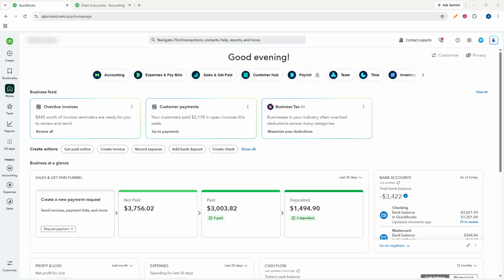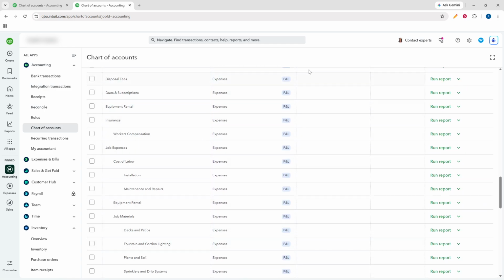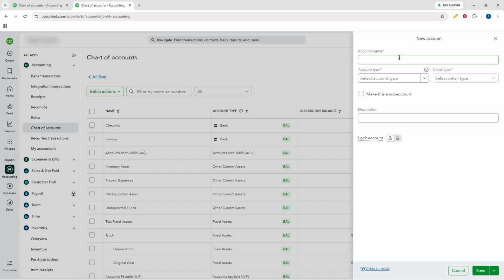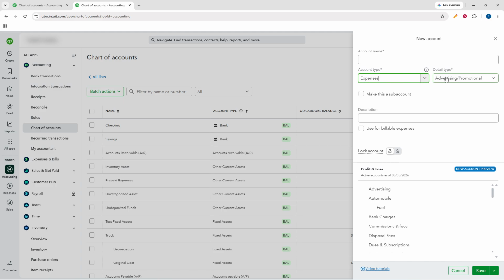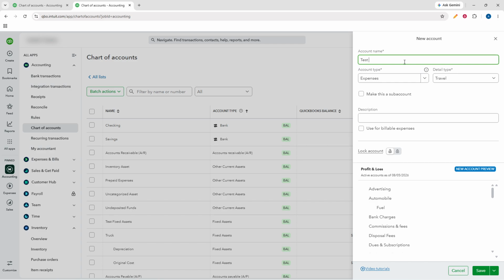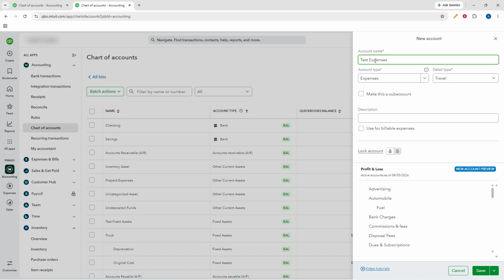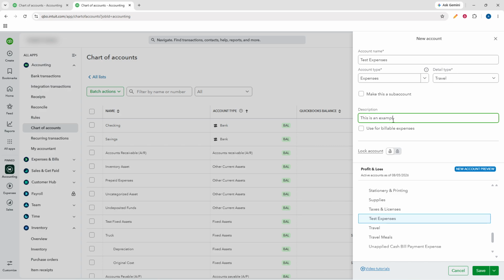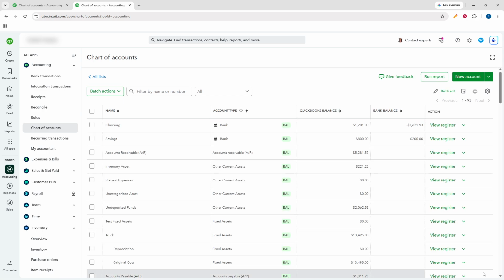How to Add Expense Categories in QuickBooks Online [2026 Full Tutorial]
In today's video, I'll show you how to add expense categories in QuickBooks Online step by step. Whether you're organizing business expenses, improving your bookkeeping, or creating new expense accounts, this guide will help you add expense categories in QuickBooks Online.

You'll learn how to access the Chart of Accounts, create a new expense category, choose the appropriate account type, customize the account details, and save the category for future transactions.